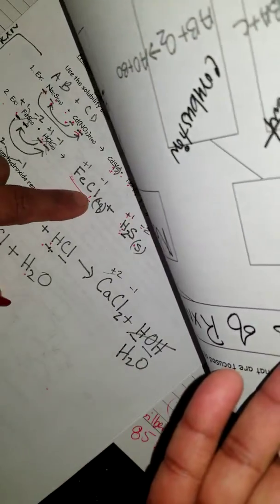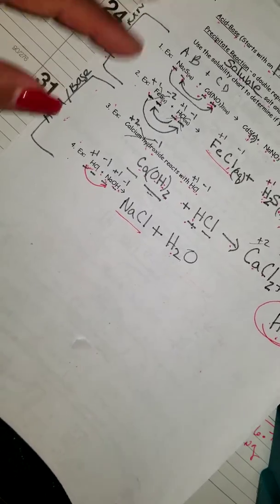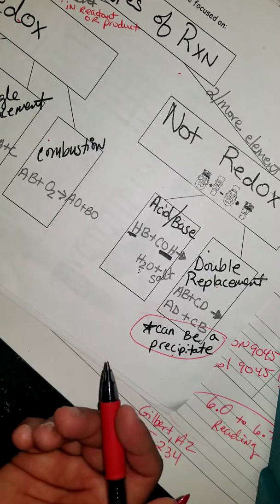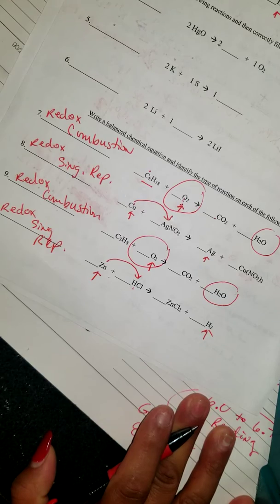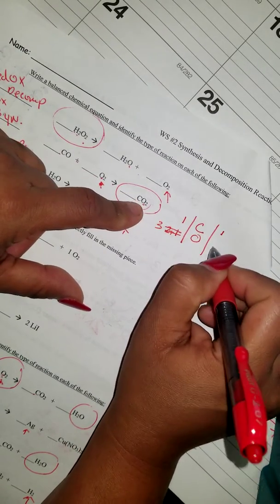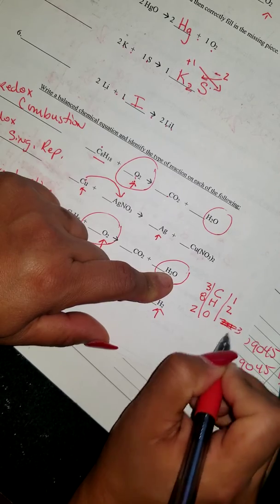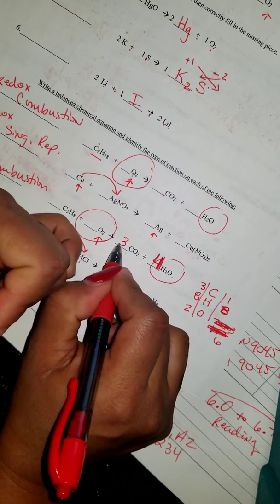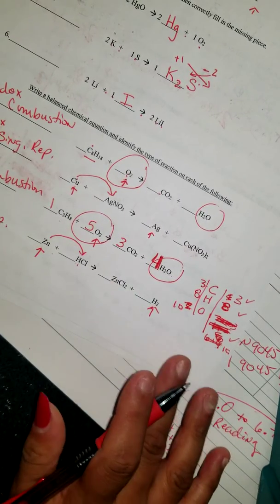Chem Rxn Part 3